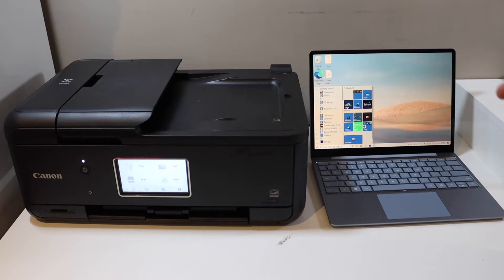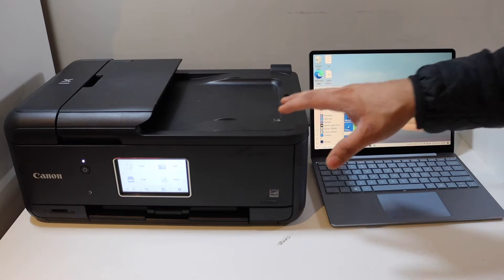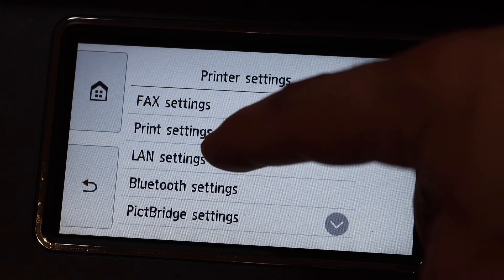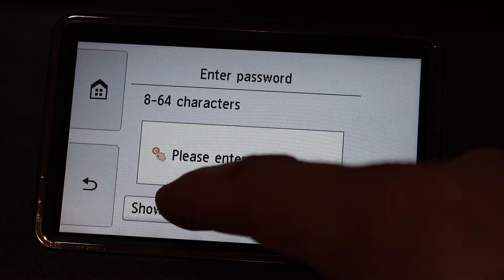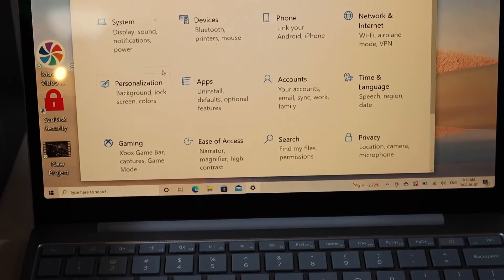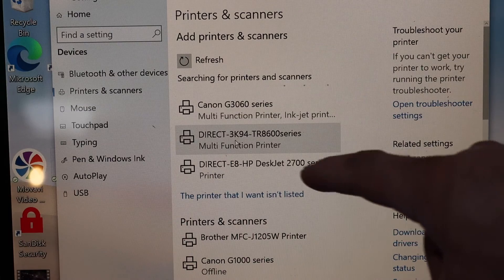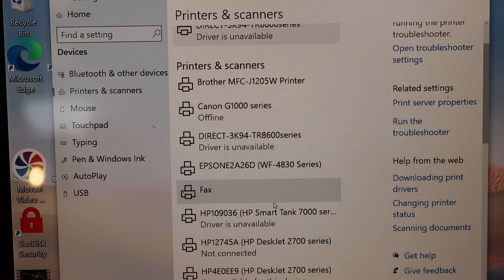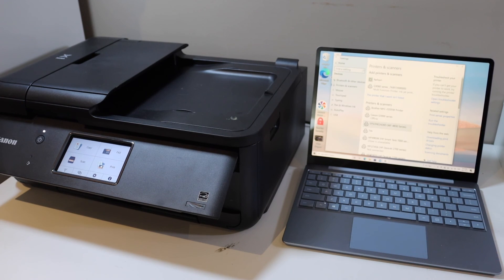Canon Pixma TR8622 Setup For Windows Laptop.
This video reviews the Canon PIXMA TR8622 All-In-One Inkjet Printer. You will learn how to connect your printer to the WiFi network and then add it to your windows 10, and 11 Laptops for wireless printing and scanning.